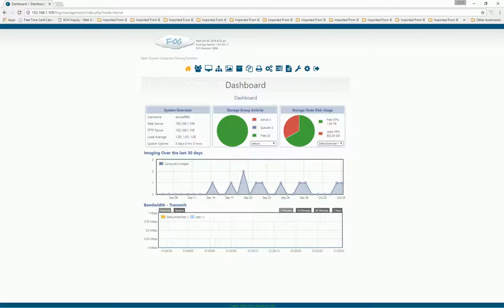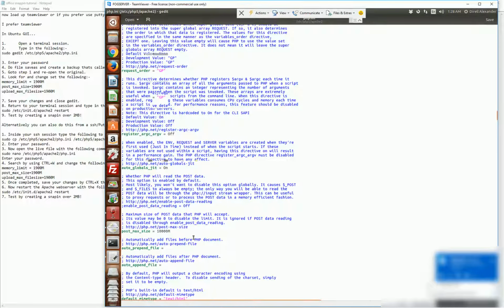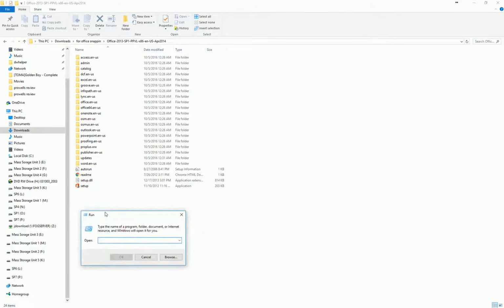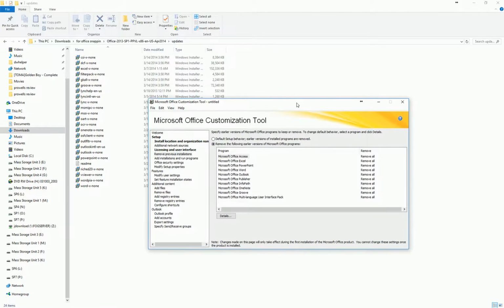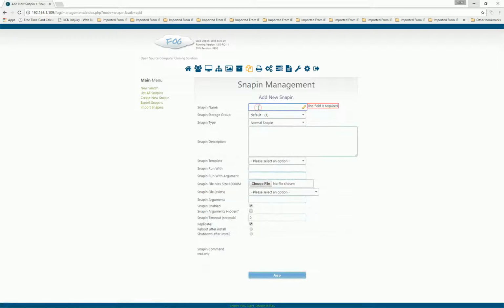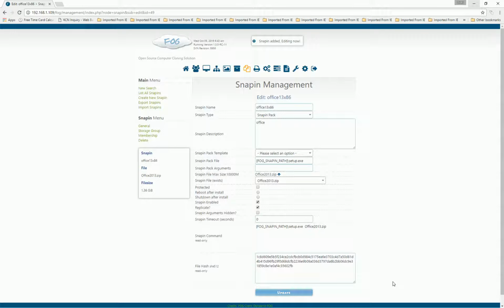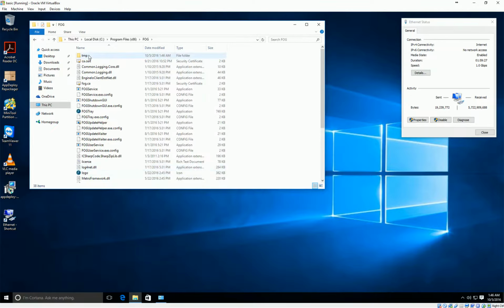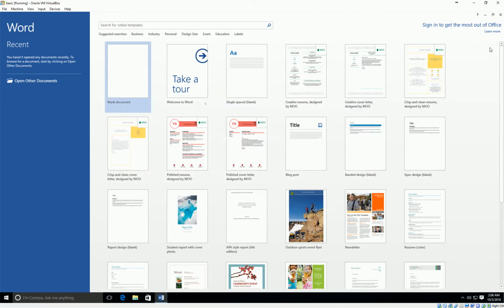How to install Microsoft office as a snapin using fog server 1.3.0 rc11